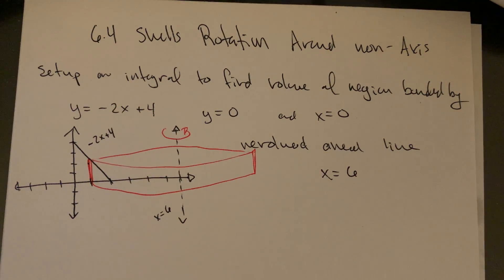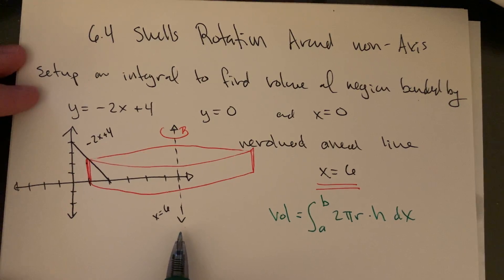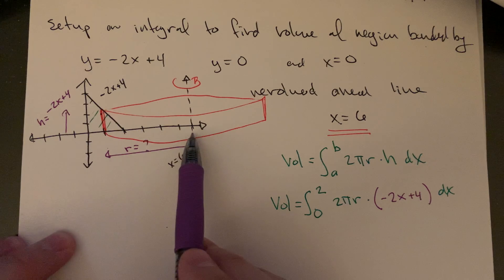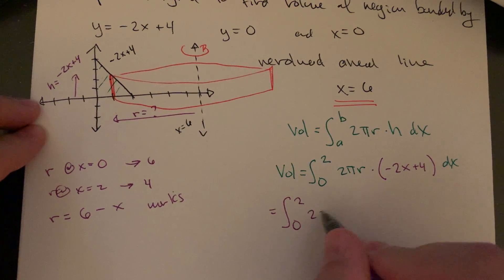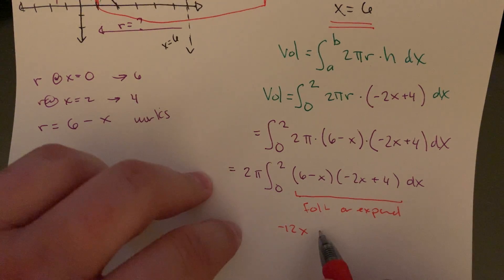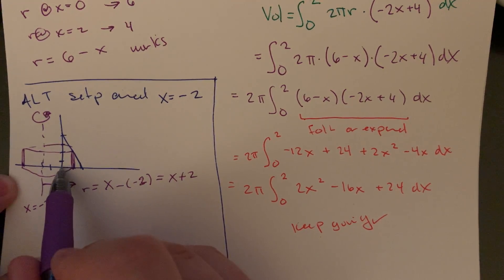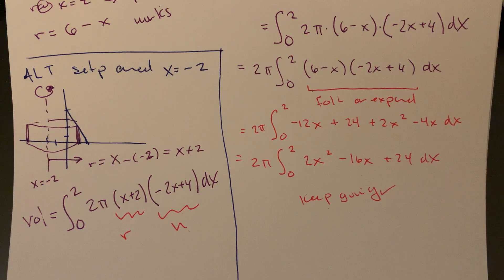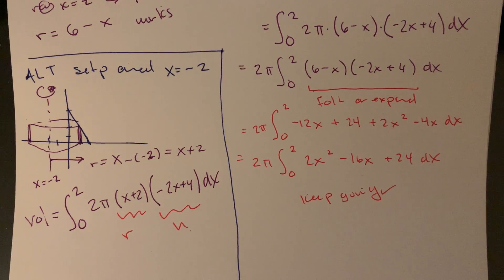MA 250 Sec 6.4 Shells Rotated Around non-Axis Lines